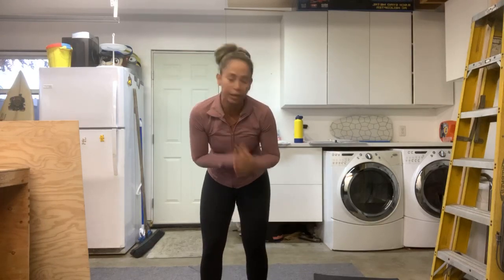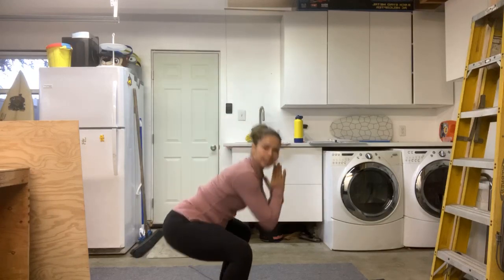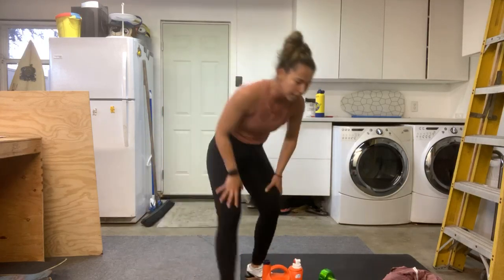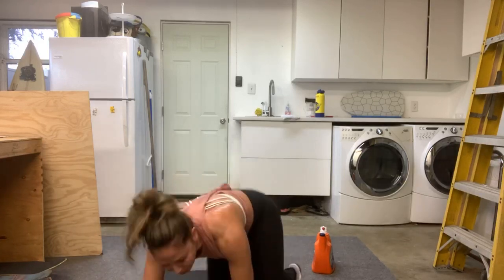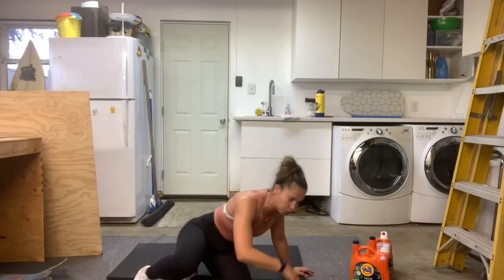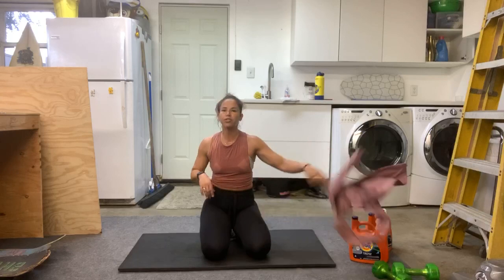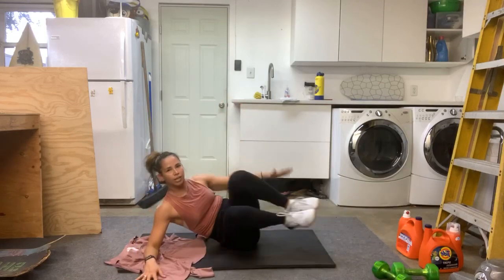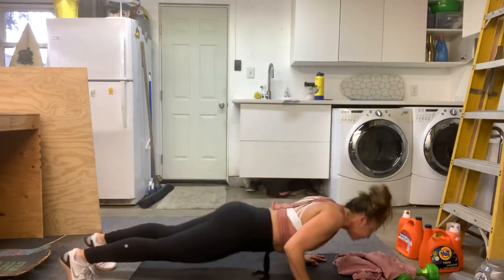Strength cardio Workout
By participating in any workout or workout program or taking nutrition/health advice such as this, there is always a possibility of injury. If you do take part in this workout or any Mary Fulton Fit workout program, you agree that you do so at your own risk. You also agree that you are voluntarily participating in these activities and will assume all risk of injury to yourself. You also agree to release and discharge Mary Fulton Fit from any and all claims or causes of action, known or unknown, arising out of Mary Fulton Fit negligence.